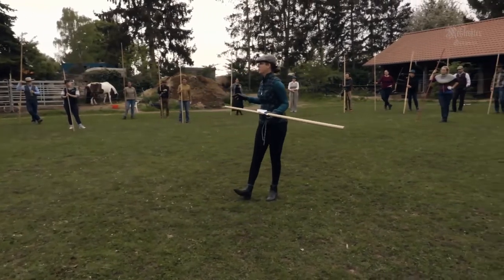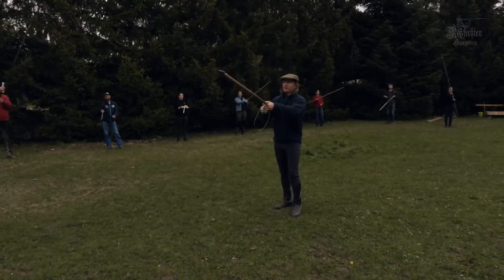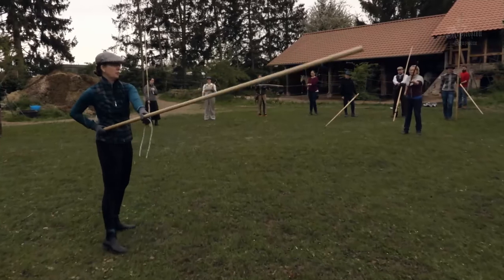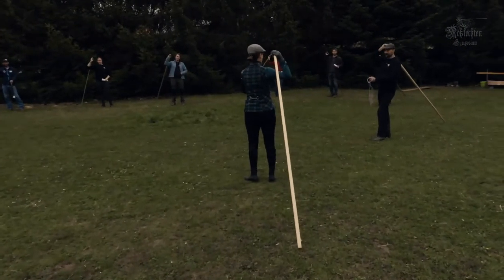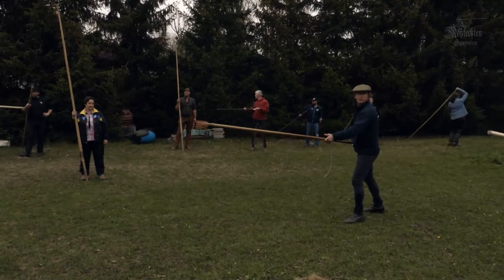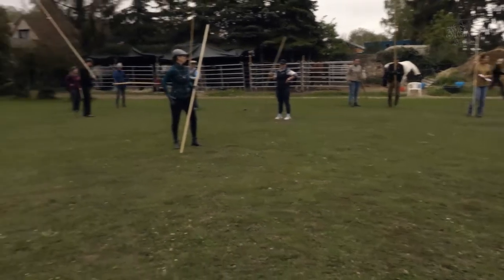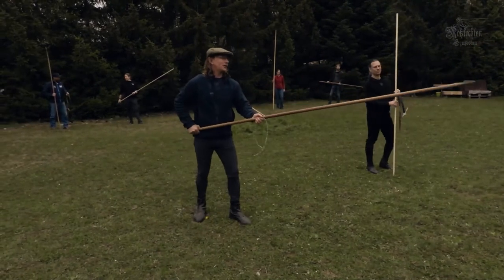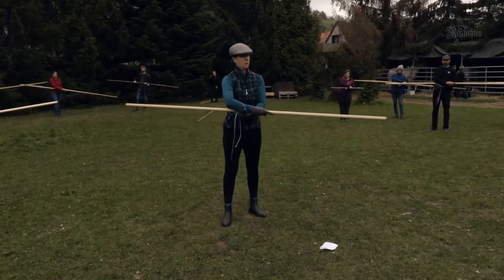RFS 2022 Mamluk Lance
Lesson on Mamluk Lance techniques on the May 8th 2022 by Jennifer Jobst & Sean Gulick in Lauchröden, Germany during the annual Rossfechtensymposium